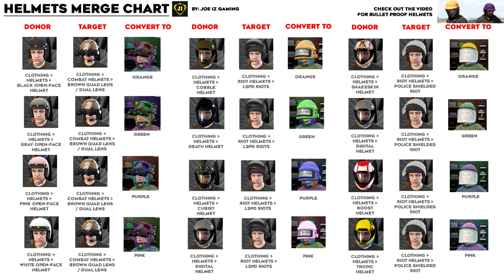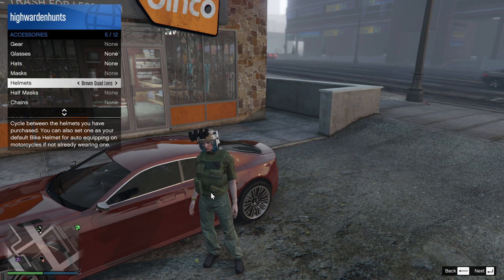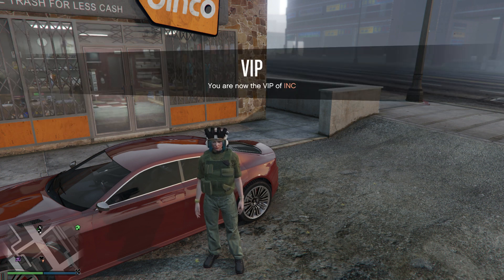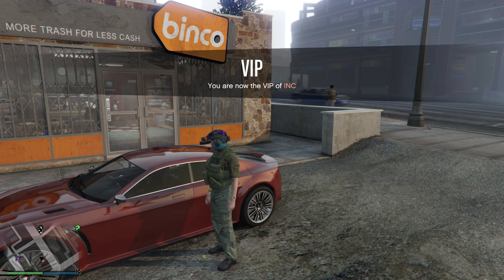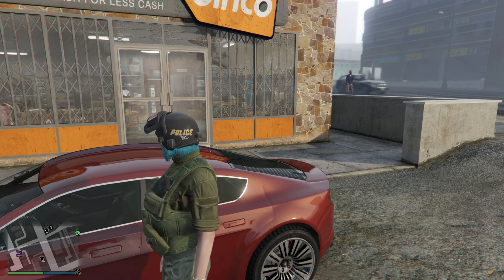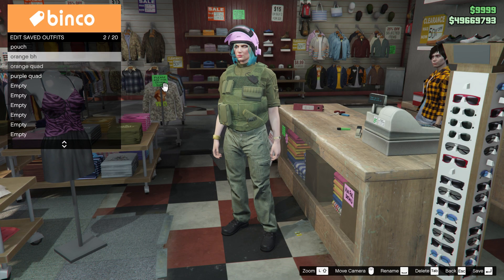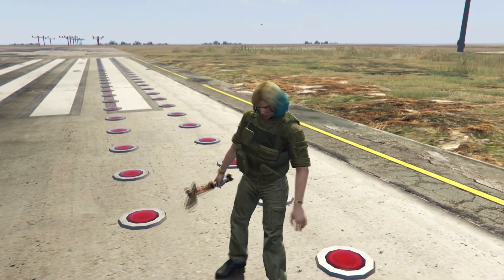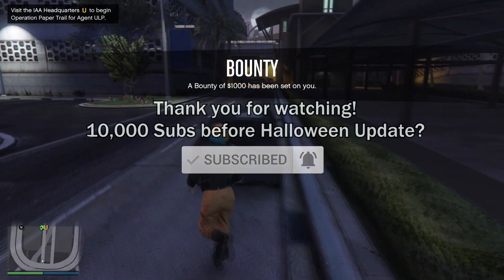How to Get All Colored Helmets (Bulletproof Helmets/Joggers + Combat/Riot) SOLO in GTA 5 Online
This is a short video guide that will show you how to get and merge All Colored Helmets including Bulletproof Helmets, Combat and Riot Helmets in GTA 5 Online which you can do it solo. You can refer to the Helmets Merge Chart available below.

Orange/Purple Joggers (PS4/PS5/Xbox): Jobs . Versus . Into The Wild (Set Clothing to Themed)

Orange/Purple Joggers & Bulletproof Helmets (PS) (Change Gloves while you're inside the job then quit)

Orange/Purple Joggers & Bulletproof Helmets (PC - Bookmark the Job and Restart the Game)